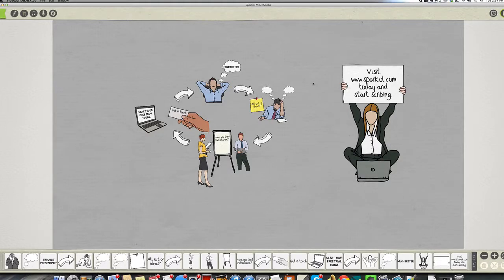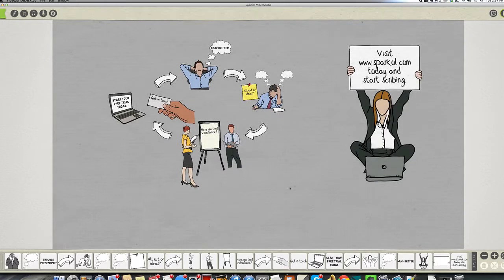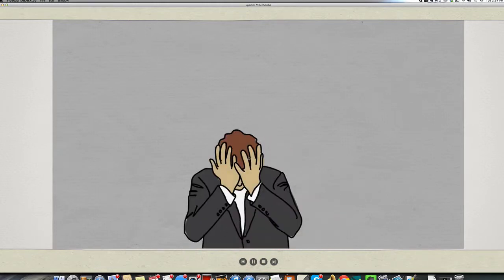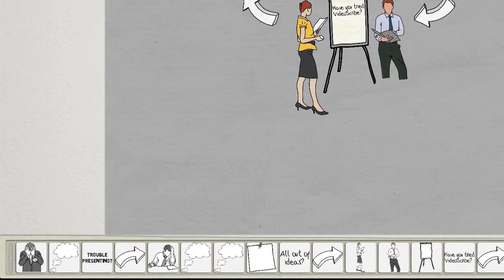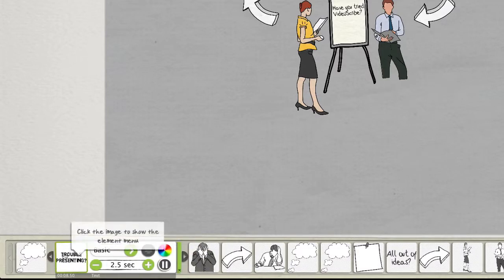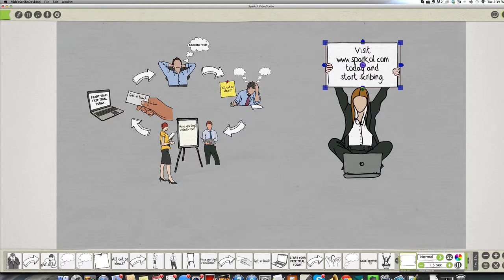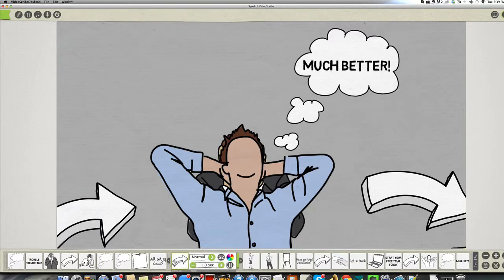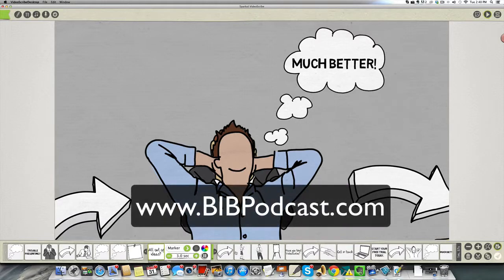Using VideoScribe - How to Change the Order of Objects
to start using VideoScribe to create your own whiteboard animation Videos!

for more weekly online business tips and resources.